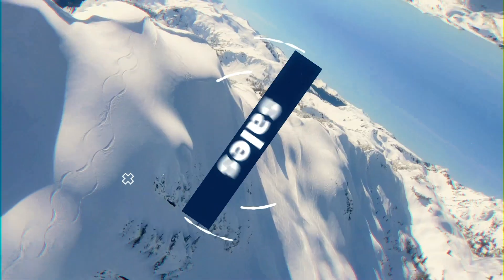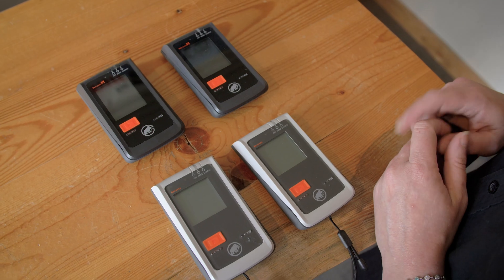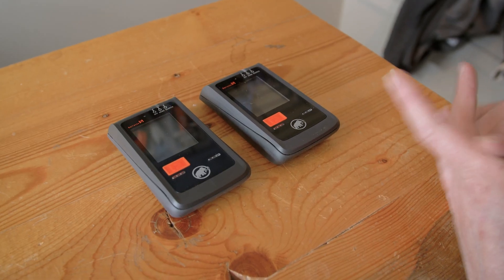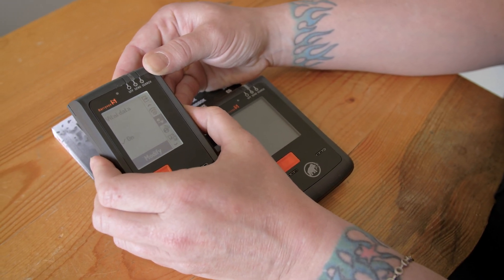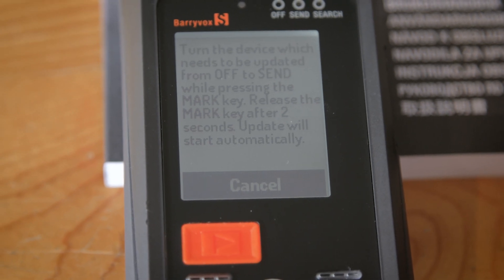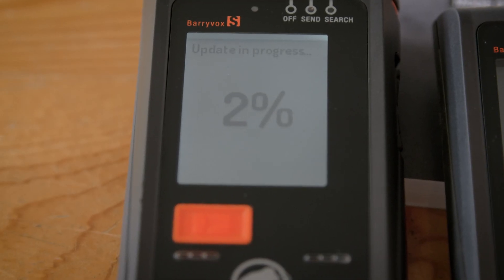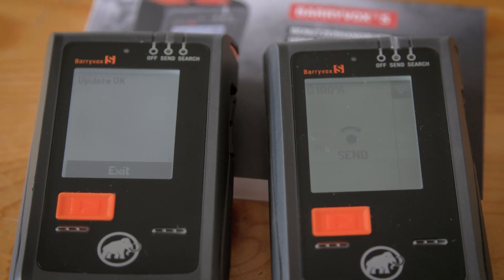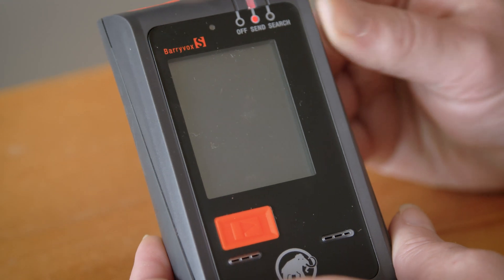How to: Mammut Barryvox S Avalanche Transceiver Device to Device Update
The Mammut Barryvox and Barryvox S Avalanche Transceivers can both be updated device-to-device (i.e. if yours is updated with the latest software, you can update another un-updated device). We'll walk you through it here.

Check us out on the Interwebs!